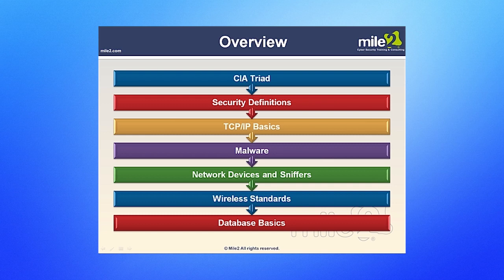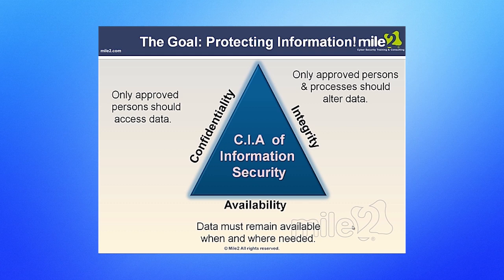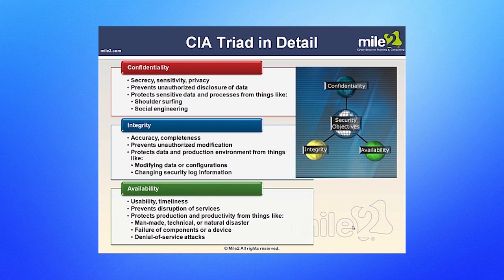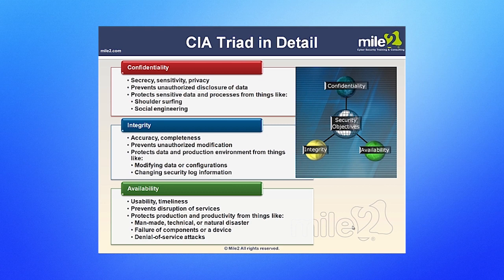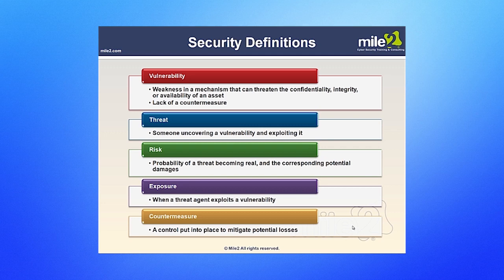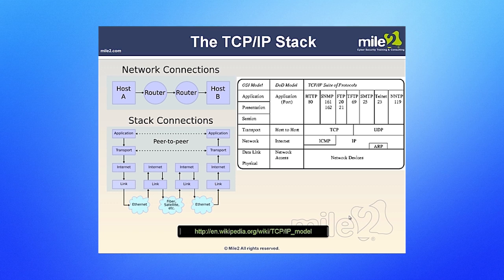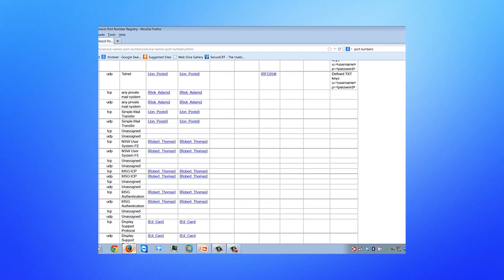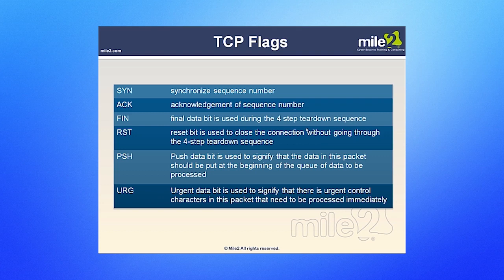0 Security Fundamentals